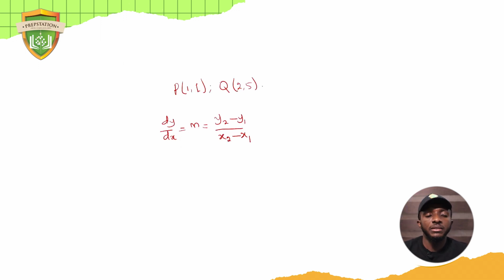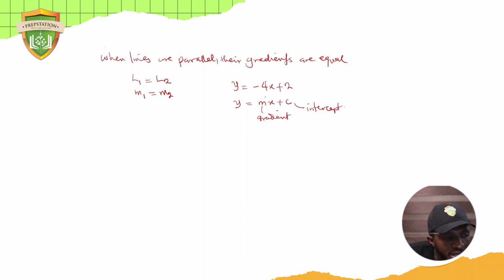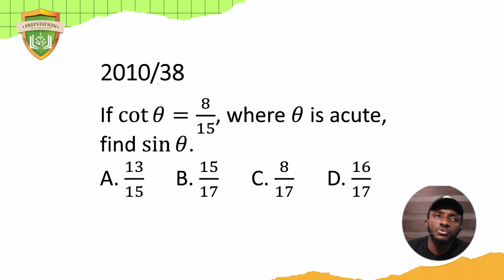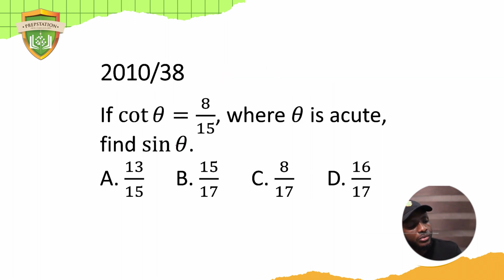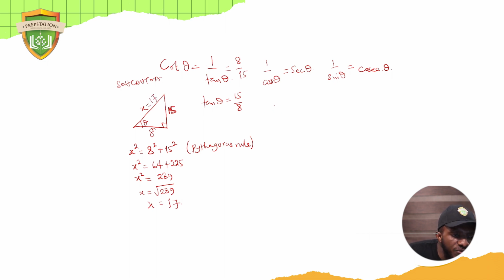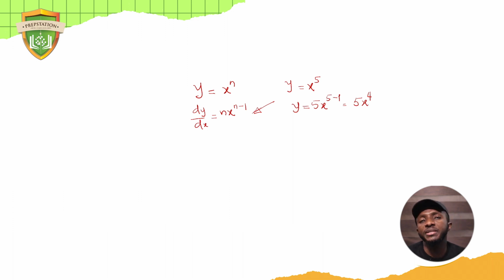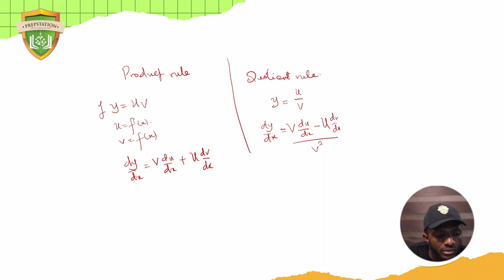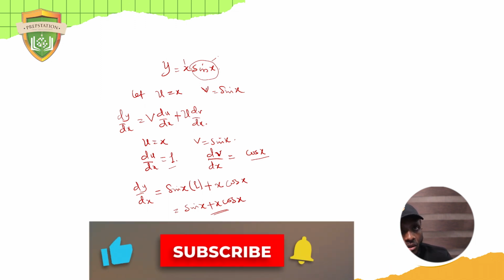Mathematics 2024 UTME Prep Class (Episode 3 of 4)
Number and Numeration, Algebra, Geometry & Trigonometry, Calculus and Statistics.
In this comprehensive class, we'll delve into the essential concepts, strategies and past questions to help you tackle your maths with confidence. Join us as we break down complex topics into easy-to-understand explanations. Our experienced tutor will provide step-by-step guidance, and valuable tips and tricks along the way. Make sure you watch the 4 episodes on this subject!